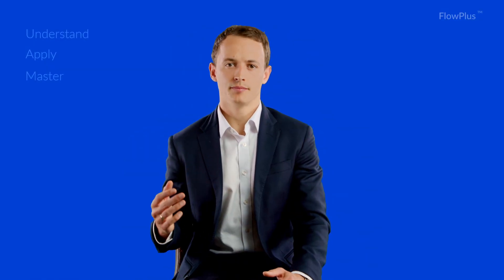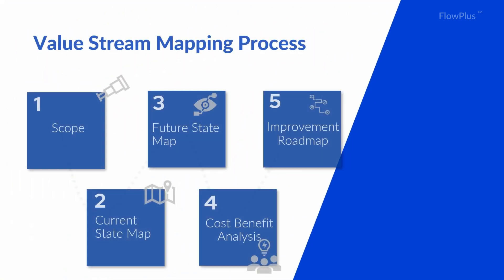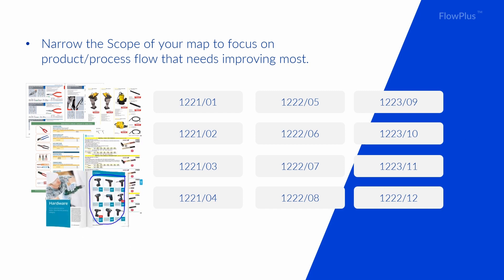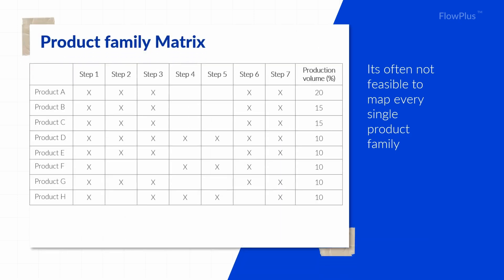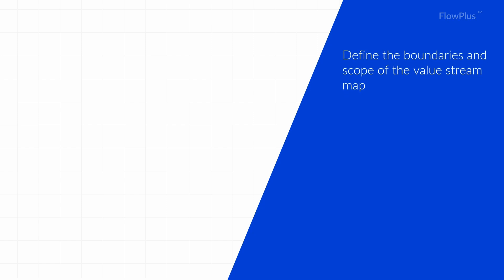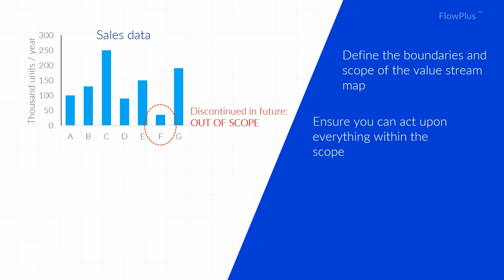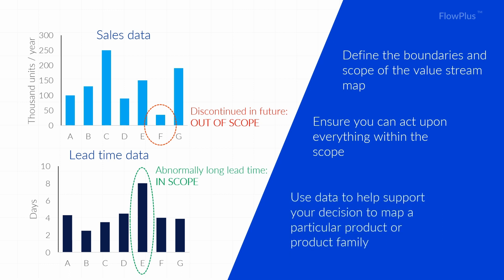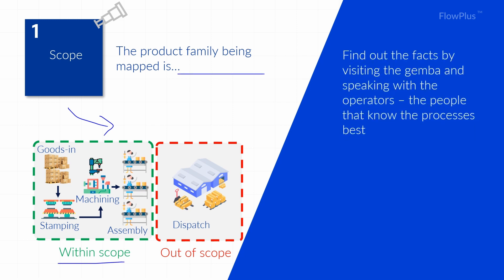Value Stream Mapping - Applying the tool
In this Lean Six Sigma training video you will learn how to apply value stream mapping as a tool for uncovering improvements.

Learning outcomes:
- The importance of team involvement
- The requirement to go to gemba
- The need to use data
- The lead time graph

If you would like to sit the Lean Six Sigma Yellow Belt Examination and receive your certification: